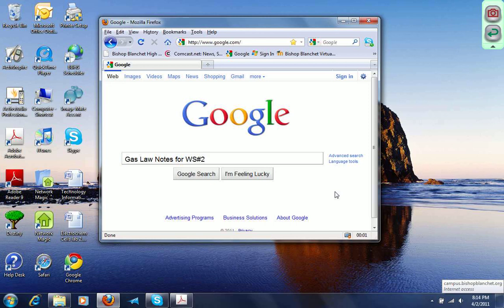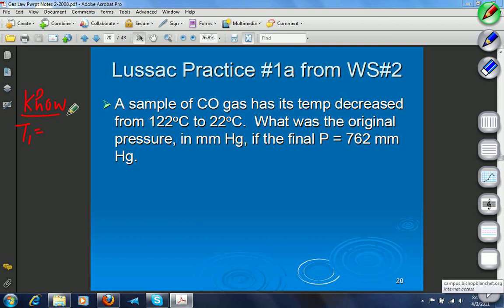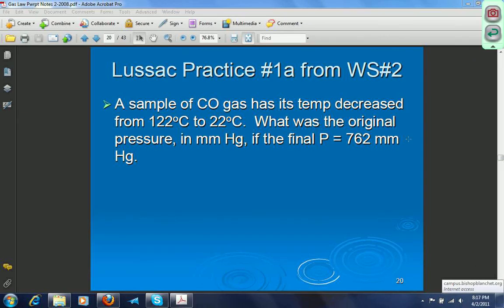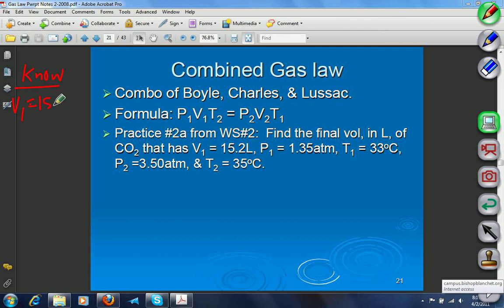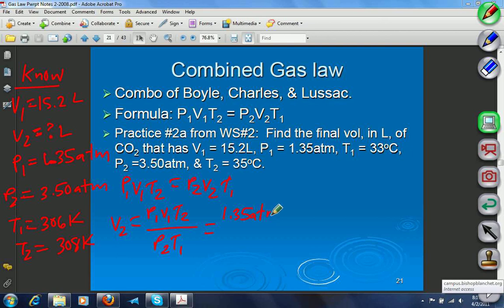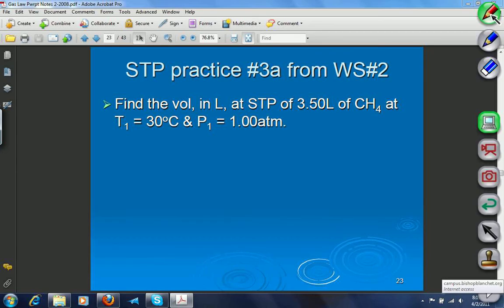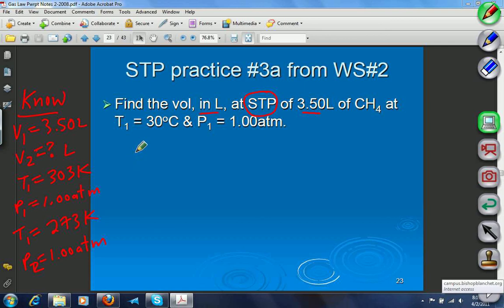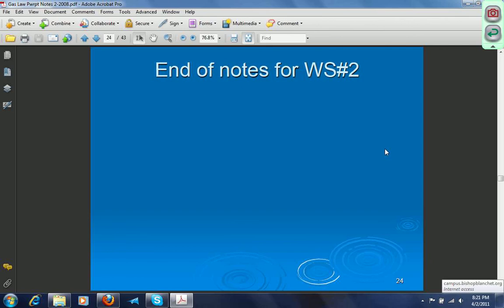Gas Notes for WS#2 4 2011